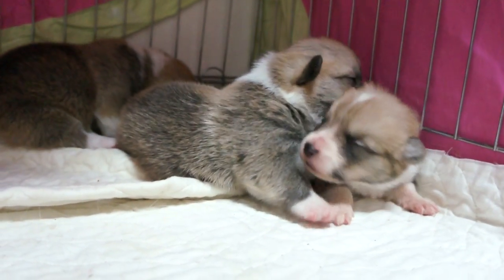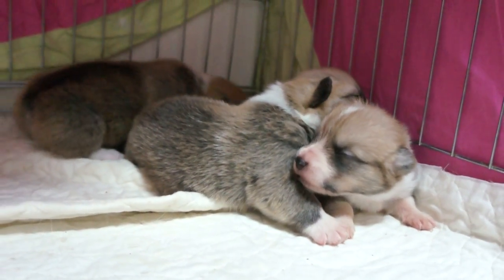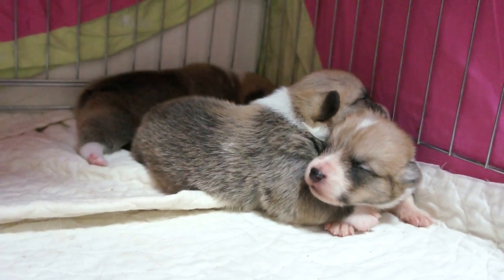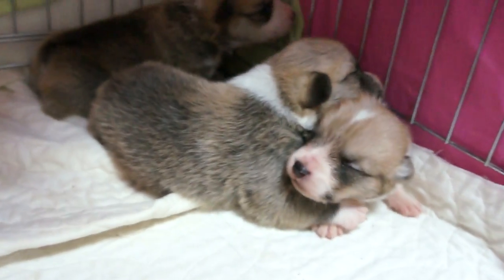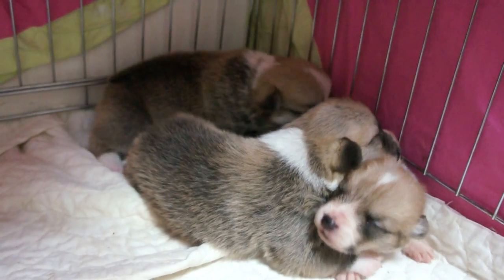lovely corgi puppies